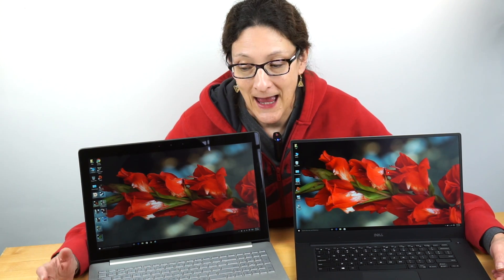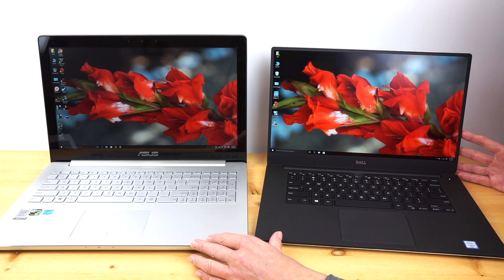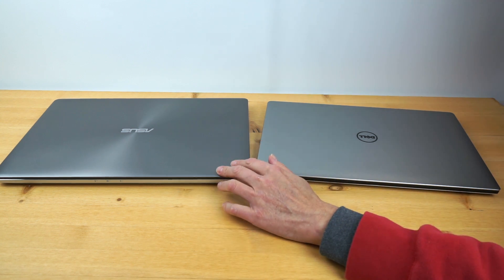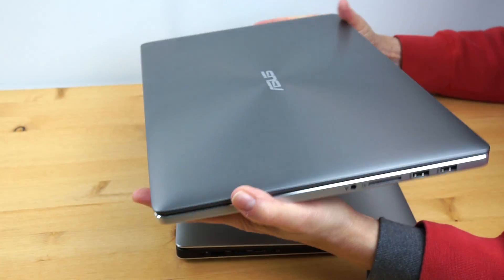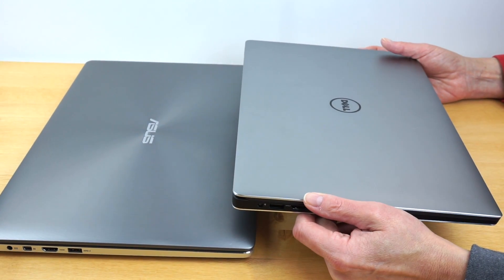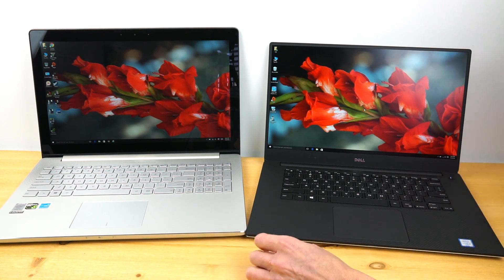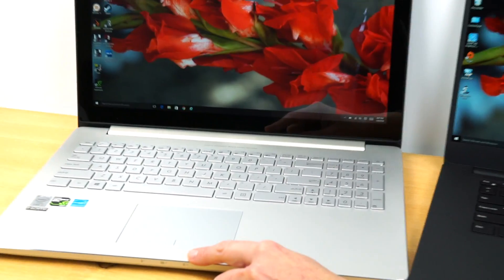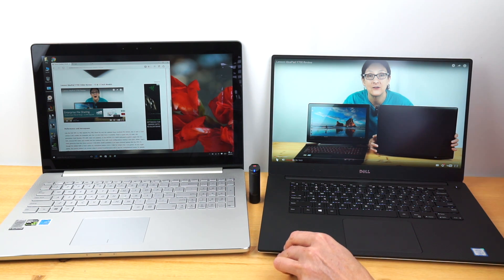Dell XPS 15 Infinity vs Asus Zenbook Pro UX501 Comparison Smackdown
Lisa Gade compares the Dell XPS 15 Infinity and the Asus Zenbook Pro UX501 laptops. Check out our video review of the Dell XPS 15 Infinity
Check out our written review of the Asus Zenbook Pro UX501